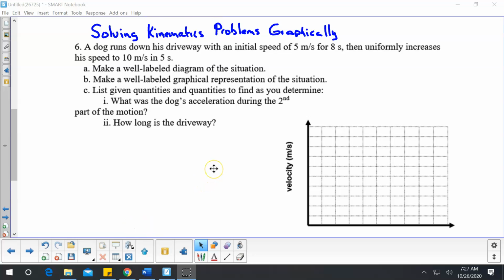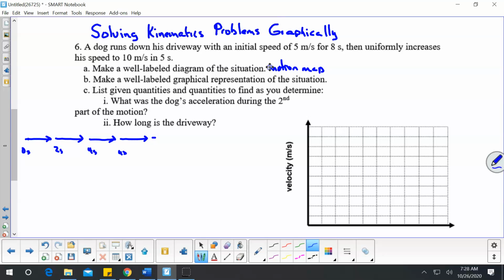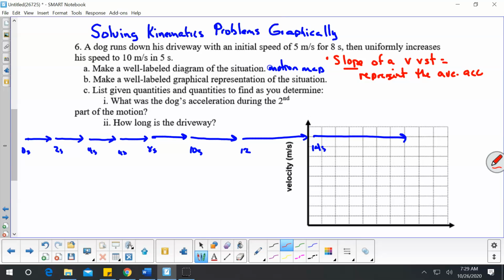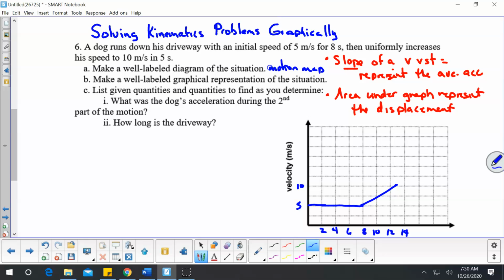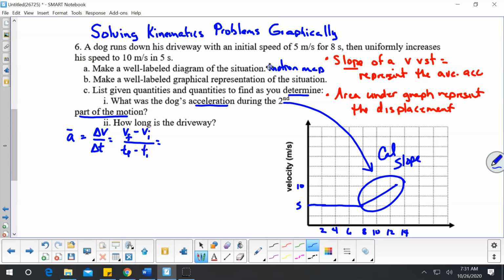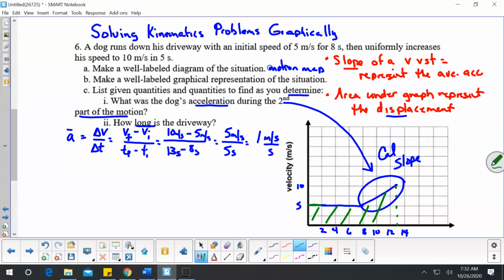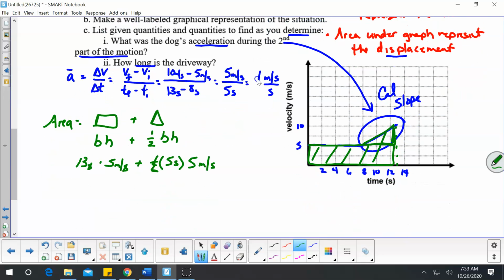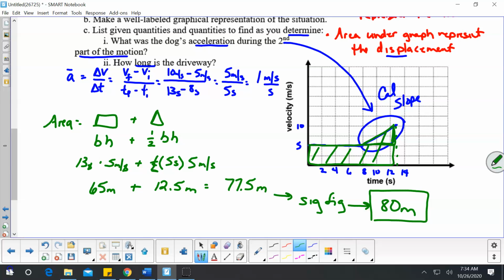Solving Uniform Acceleration Problems Graphically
Wkst #5 p. 126 HPhysics